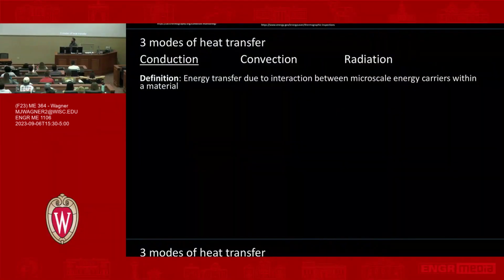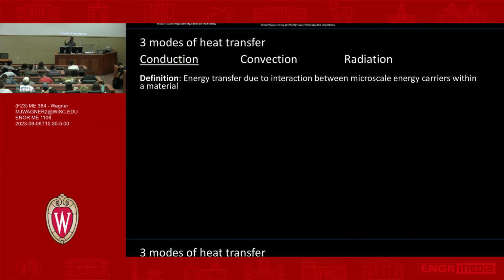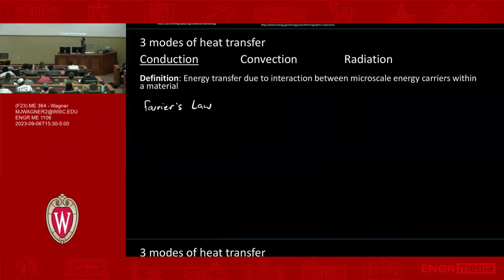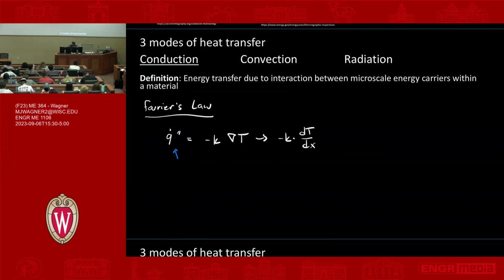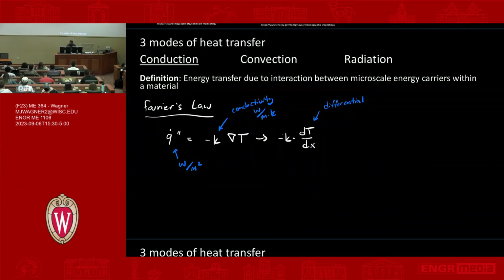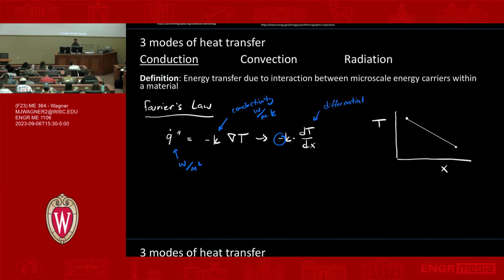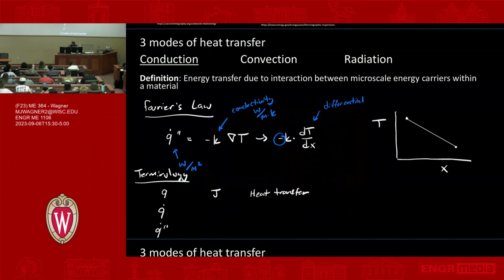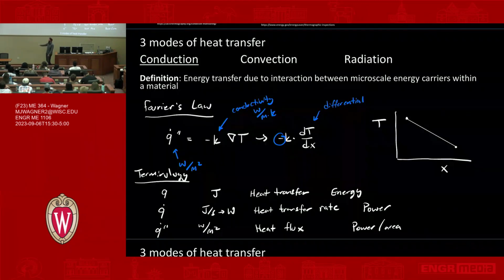ME364 (F23): Lecture 1.3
Overview of conduction. Fourier's law and basic terminology.